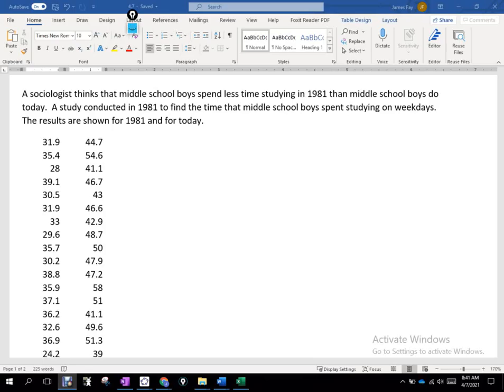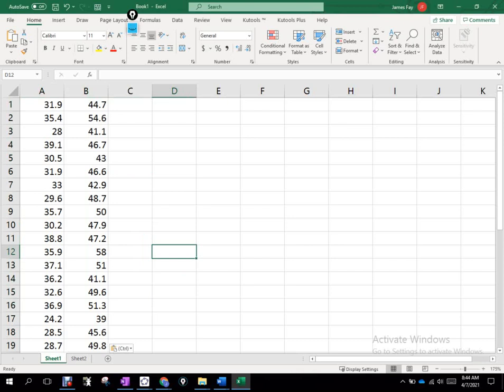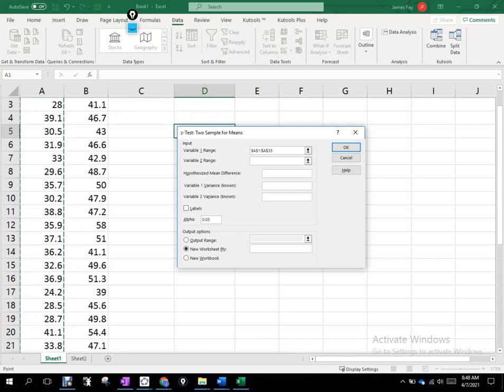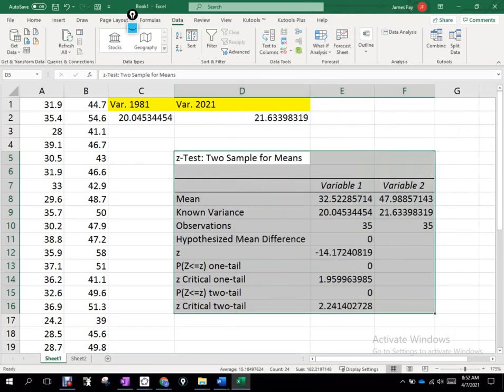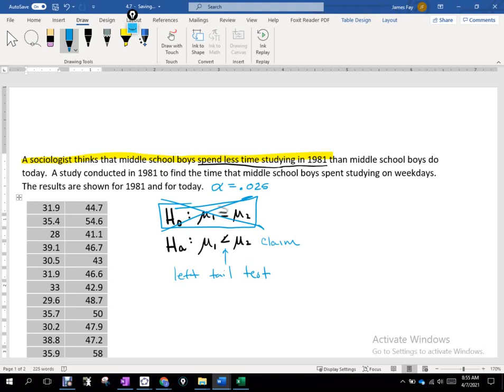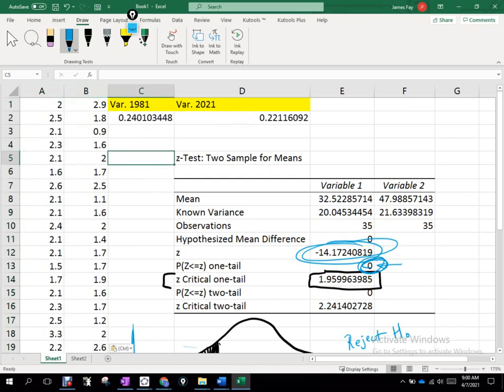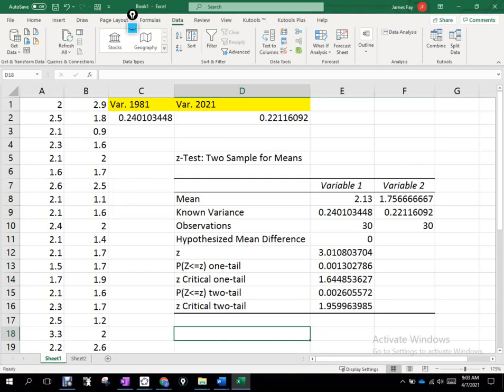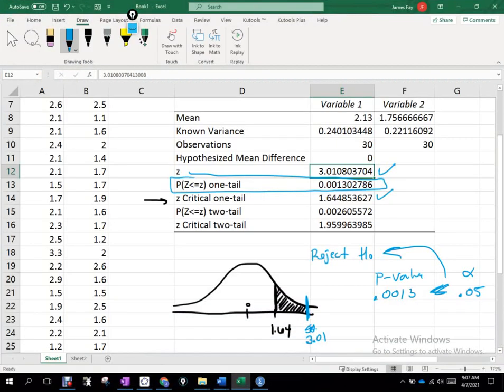04 07 21 Stats Section 10 1 Day3